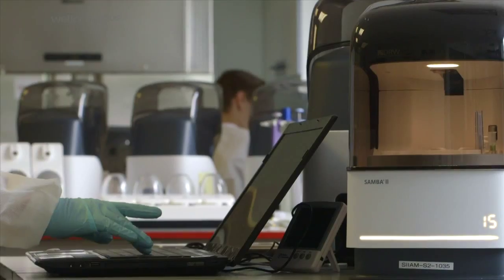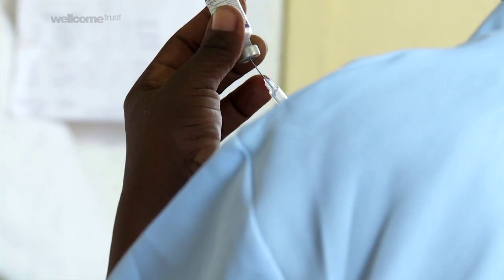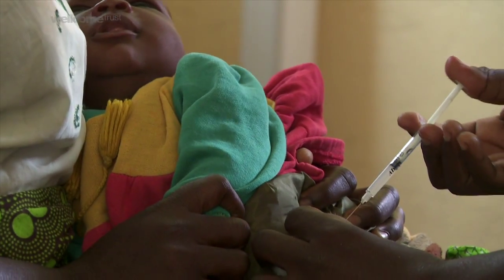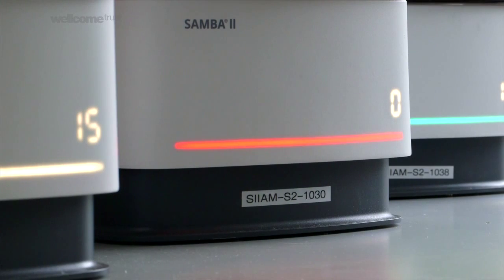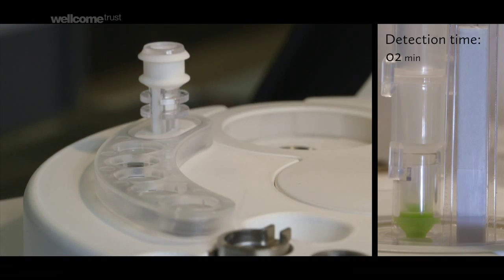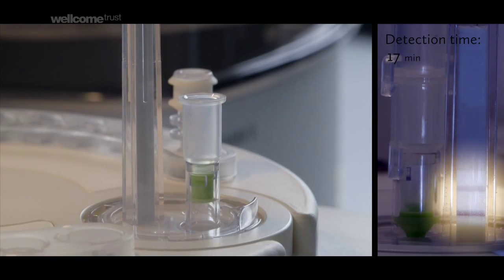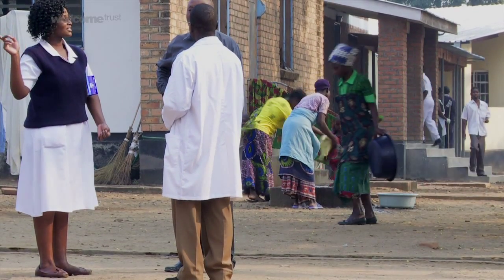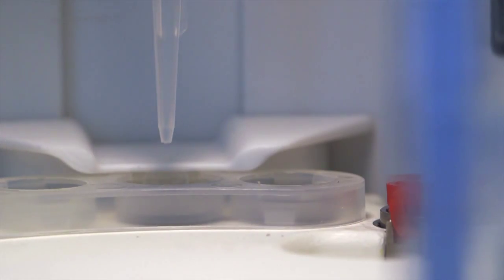SAMBA II: Rapid HIV Diagnostic Test for the Real World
A new point of care test for HIV is being rolled out across Africa -- including Kenya, Malawi, Uganda and Zimbabwe - transforming diagnosis of the illness in the field.

SAMBA (Simple AMplification-Based Assay) is the first test that can be used in low resource settings to detect the presence of the HIV virus' genetic material, rather than antibodies created by our bodies in response to infection. Being able to test the 'viral load' means that SAMBA can diagnose newly-infected HIV patients, new-born babies and monitor resistance to anti-retroviral drugs.

The test is being used where need is highest: two-thirds of the estimated 33 million individuals infected with human immunodeficiency virus type 1 (HIV-1) worldwide live in sub-Saharan Africa, where three-quarters of the deaths from AIDS also occur.

SAMBA has been designed to be quick and easy to use. The first generation of SAMBA is already in the field and improving lives of patients in Uganda and Malawi. The technology is available in selected Médecins sans Frontières (MSF) clinics, where doctors are also training women to carry out testing themselves.